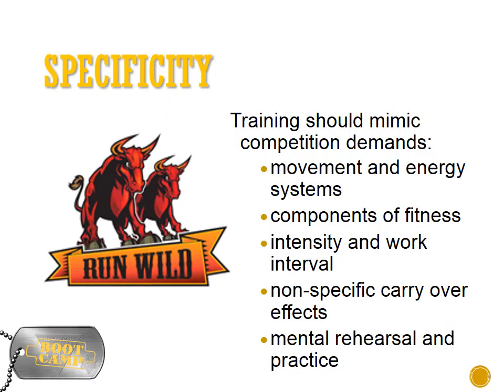5 Principles of Training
Very quick overview of the Principles of Training - a set of guidelines we can use to write an effective training program